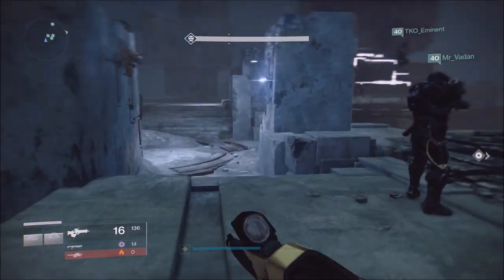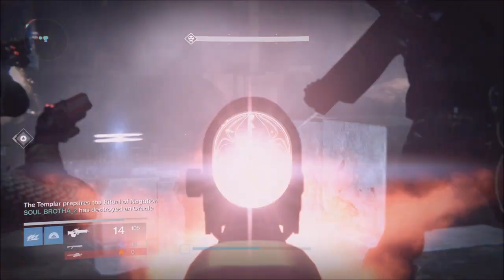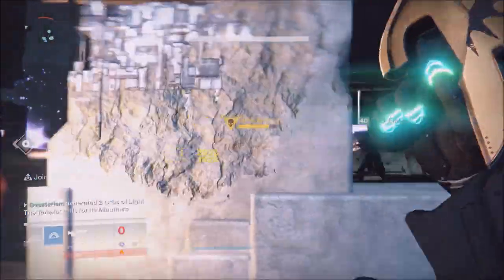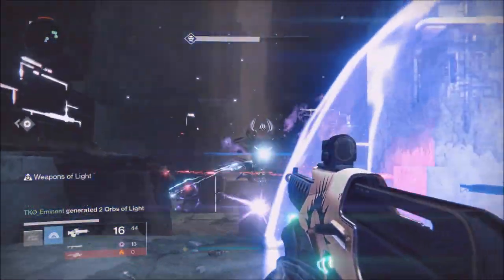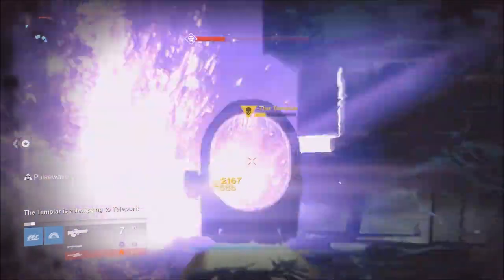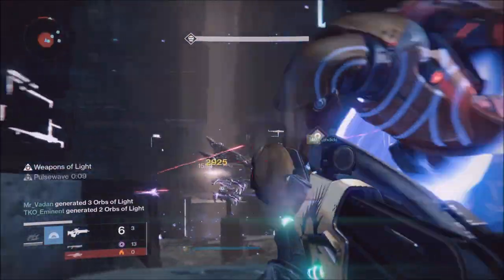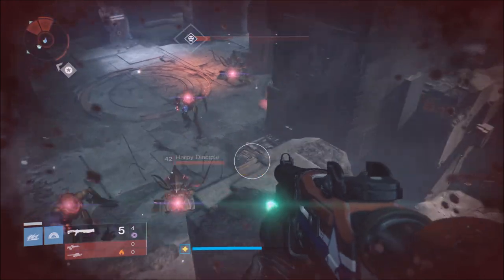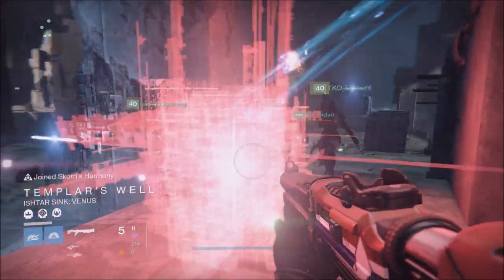How to KILL 390 Templar Challenge Mode FAST and EASY! (Age of Triumph)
This is the BEST Strategy I have seen so far! CONNECT with realTKOgaming on ALL Social Media!!!